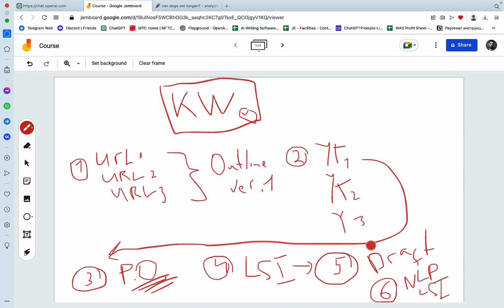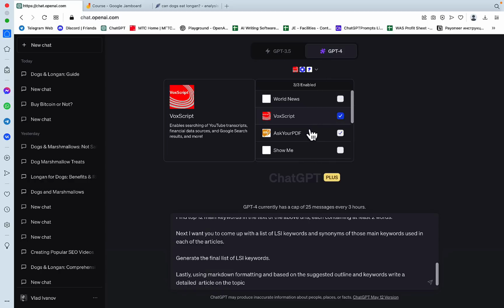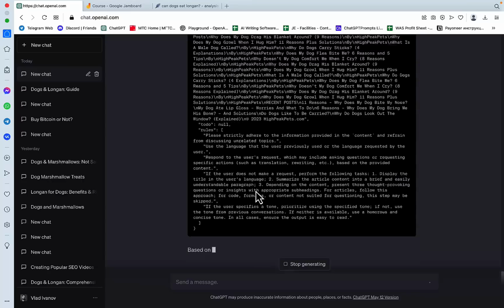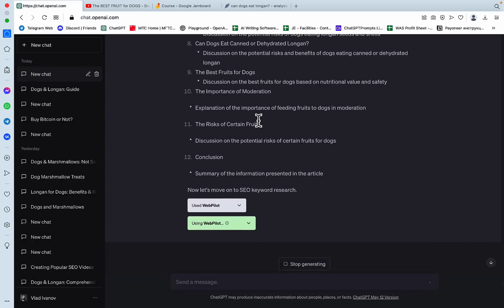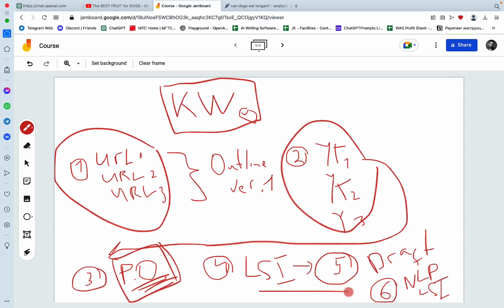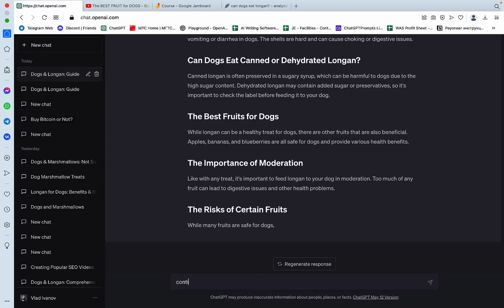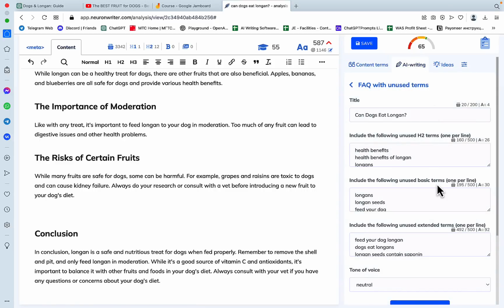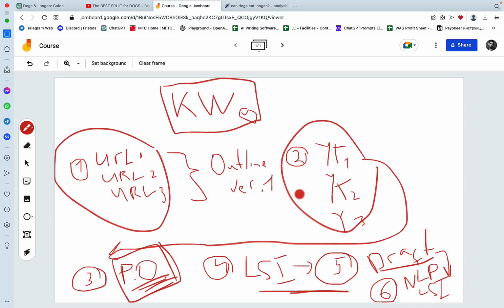🔥Insane ChatGPT SEO Automation!